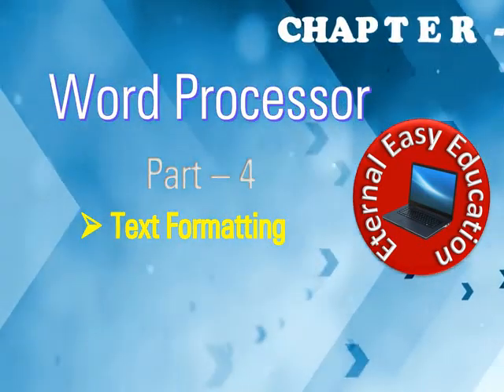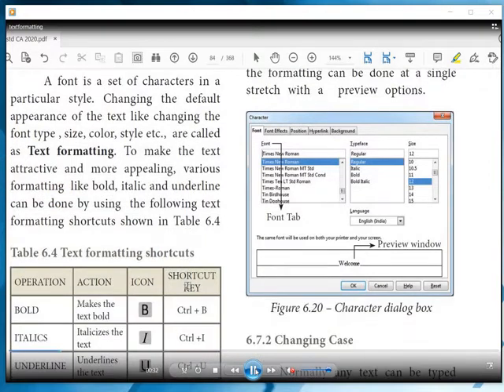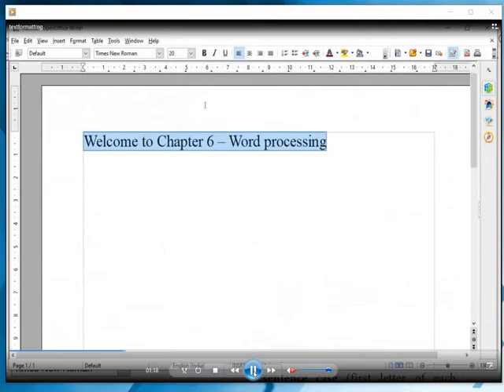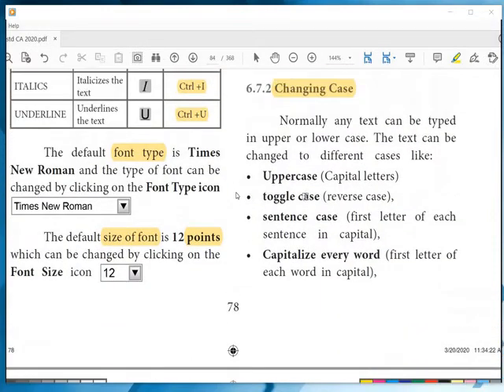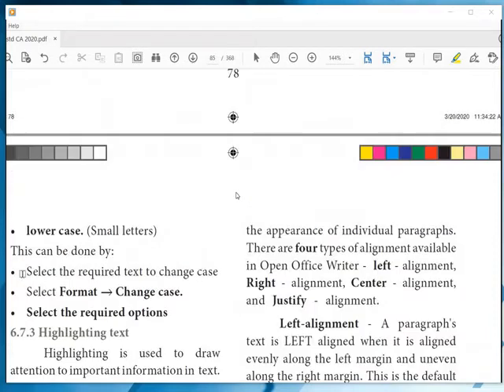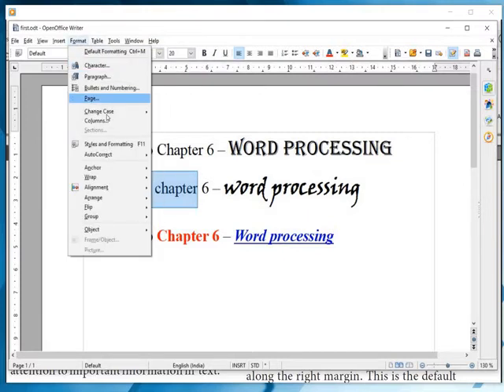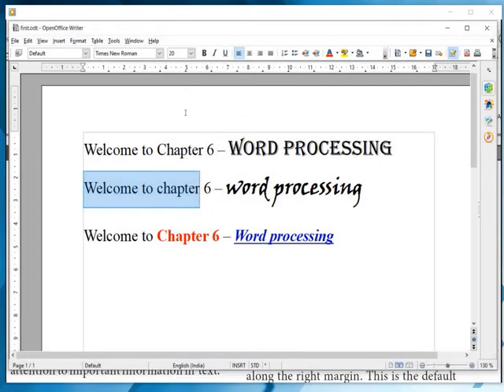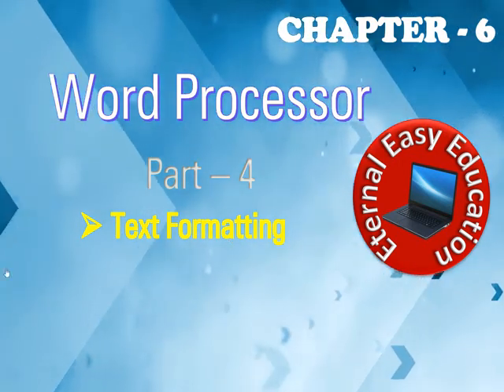TN +1 Computer Application(chapter -6 Word Processor) Part 4 Text Formatting Bold,Italic, Underlined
Text Formatting Bold,Italic, Underlined, Highlighting

Previous video
TN +1 Computer Application(chapter -6 Word Processor) Part 3 cut, copy, paste and paste special